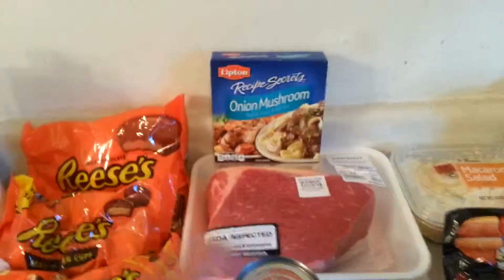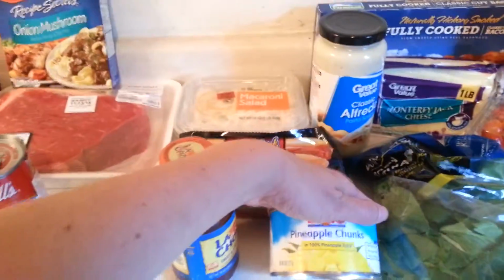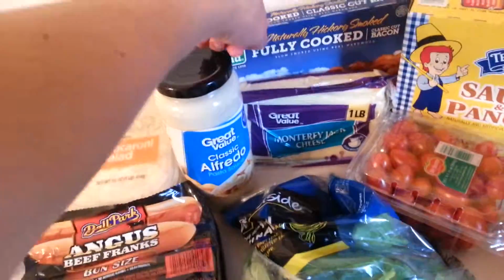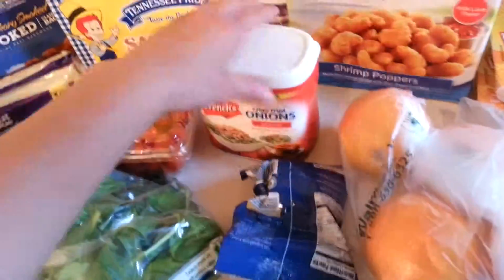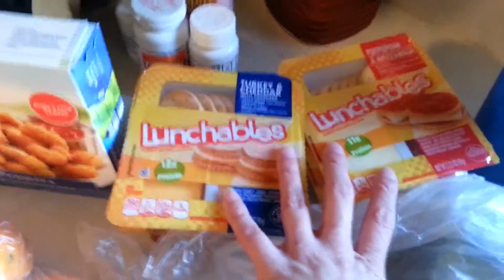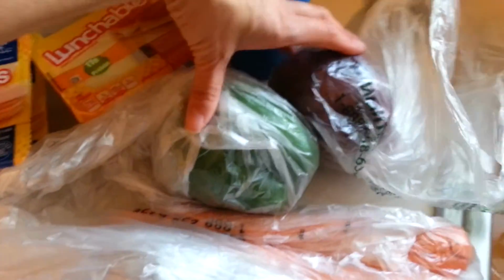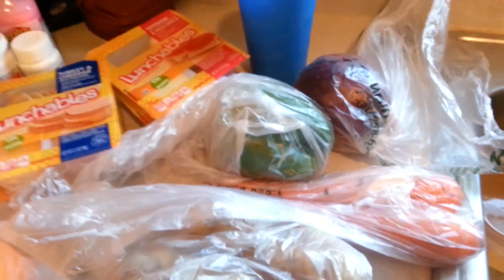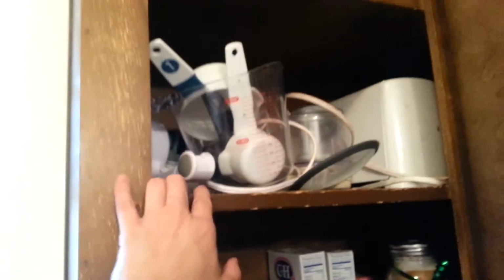Food haul thanksgiving